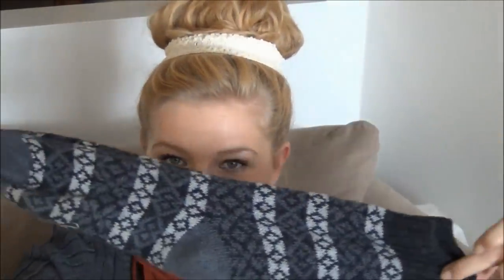Winterlicious TAG!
*Every Time Someone SUBSCRIBES, A Unicorn Gets His Wings*

Check out here channel, she's stinkin' adorable :)

PRODUCTS!

+Better Homes and Gardens Wax Cubes in Caramel Vanilla Spice

+Victoria Secret Pink Warm and Cozy Perfume: They actually don't have it on their website?!?!!?

+Urban Decay Naked Basics Palette(Absolute Fav!)

  ***TAG YOUR IT!***
Silver Royale, StayNVious, makeupfetishox(Beauty By D), nicole bateman, and Last but never least l3xi3lauryn